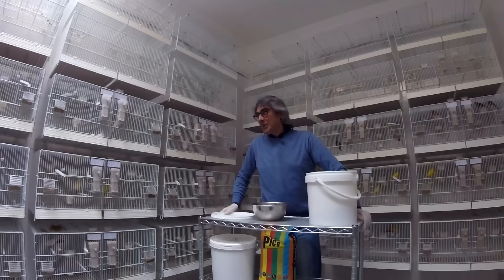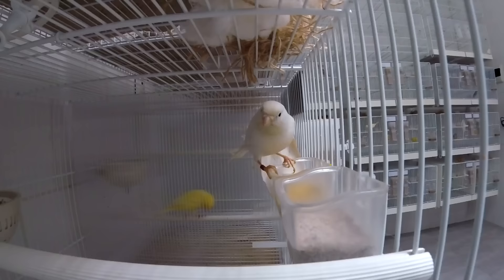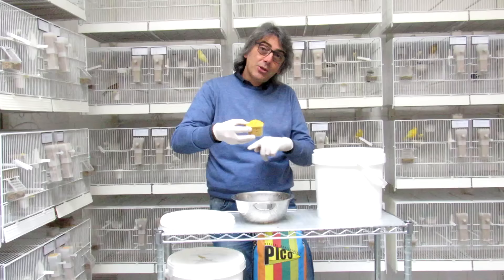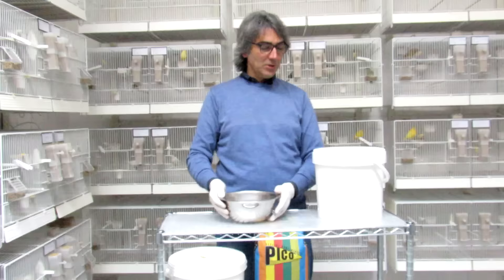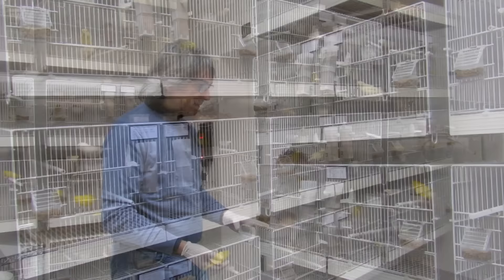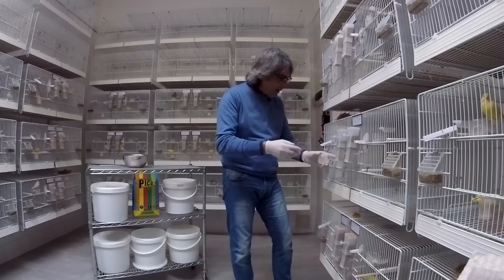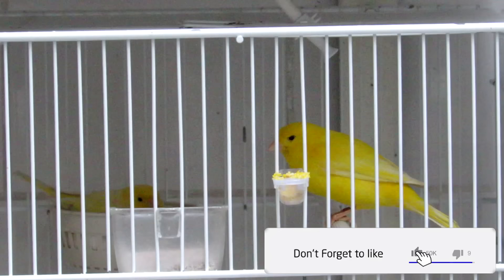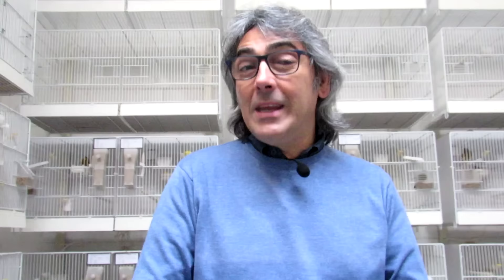Pulli di Canarino: Cosa mangiano - Giuseppe Albergo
Salve a Tutti mi chiamo Giuseppe Albergo vivo a Bari, allevo canarini lipocromici dal 1998, anno in cui mi sono iscritto alla FOI, cosa di cui vado fiero. Fin da sempre la mia grande passione sono stati i Lutino e i Lutino avorio che tutt'oggi allevo assieme ad i giallo e i giallo avorio. Ciò che mi piacerebbe trasmettere a chi si affaccia o alleva solo da poco è che non è possibile ottenere fin da subito i risultati: bisogna avere pazienza, spirito di osservazione, ma soprattutto amore per questi piccoli esserini. Ho pensato di scrivere queste poche righe, semplicemente per portare a conoscenza quella che è la mia esperienza in ornitologia, con l'intento di poter essere di aiuto e di esempio a qualche novello allevatore. Non esitate a contattarmi!!